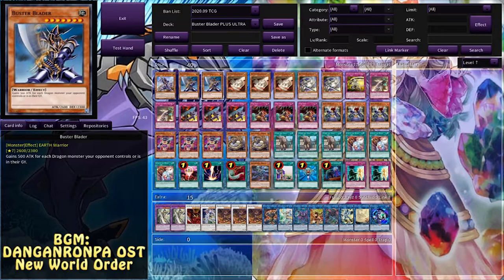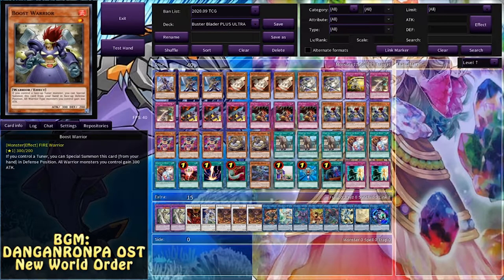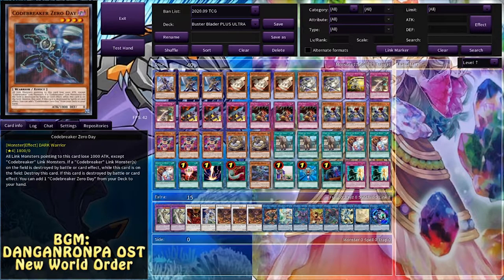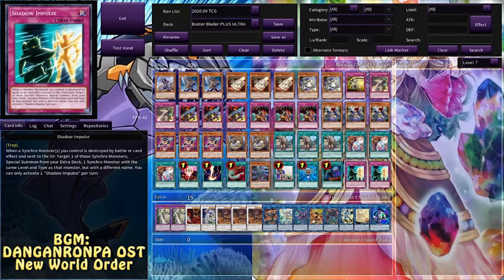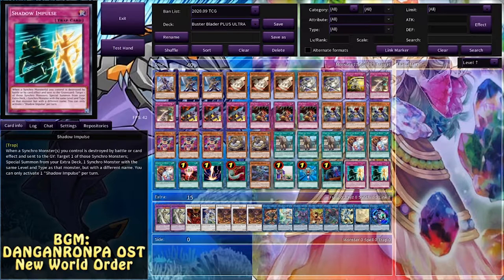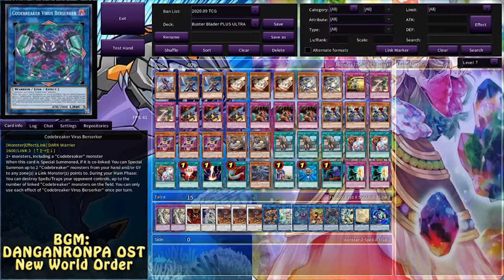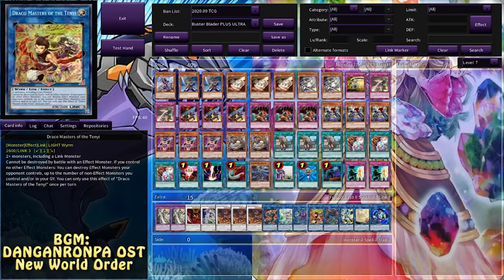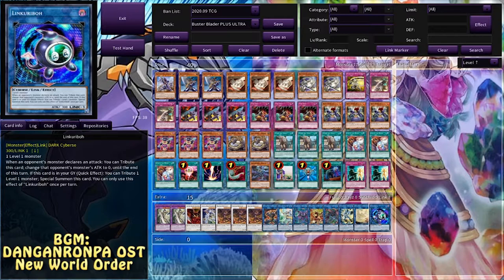Deckplay November 2020 - Buster Blader PLUS ULTRA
With a great deck comes great responsibility and with most people deciding to go the Dogmatika route. I went ahead and did it my way! I actually might get some boost out of this considering Buster Blader is now a top meta contender on Dueling Book.

00:00 -Intro
00:05 -Decklist + explanation
04:32 -Duel 1 vs Witchcrafter
05:47 -Duel 2 vs Dinosaur
06:51 -Duel 3 vs Rokett Dragon Link
08:02 -Duel 4 vs Lightsworn Dragunity